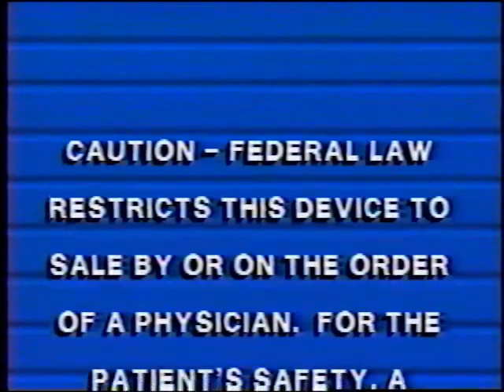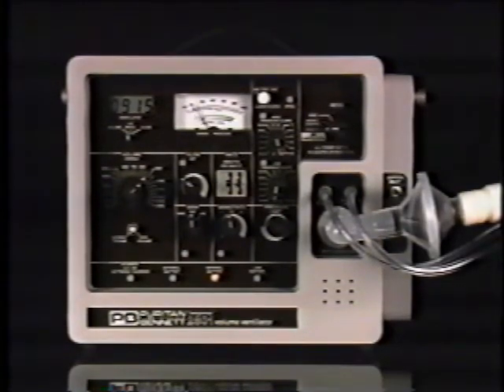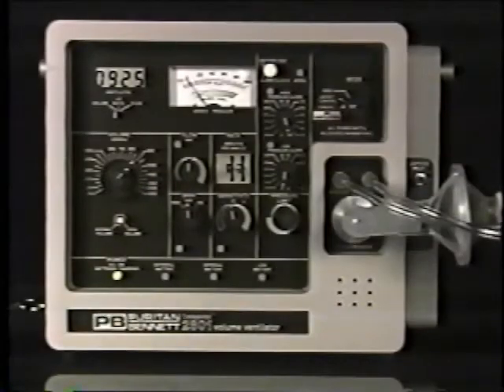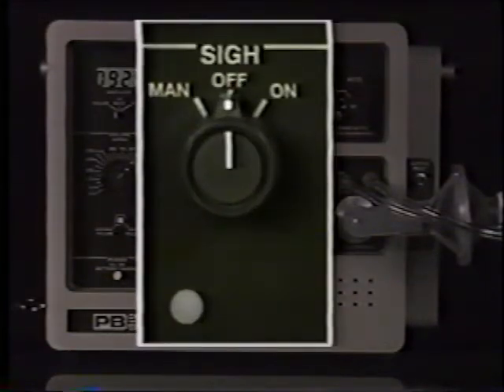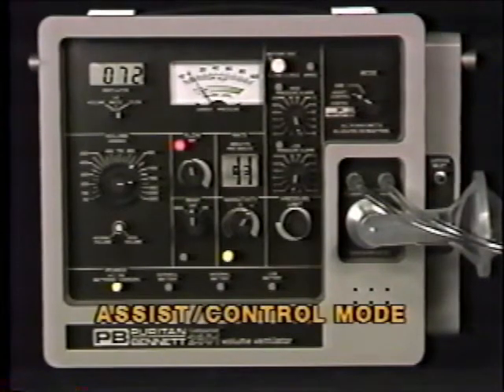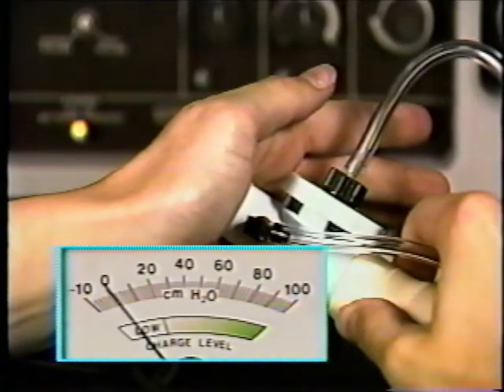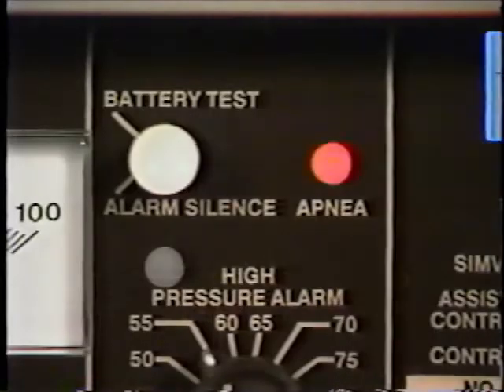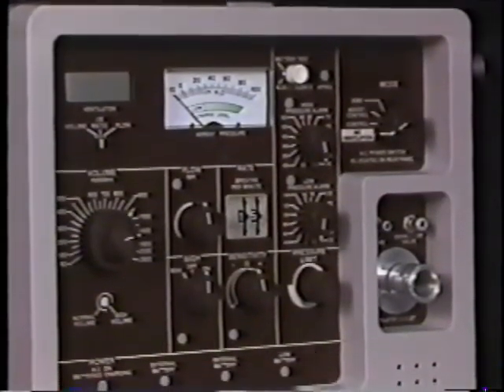How Do Ventilators Work?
Introductory video for the Companion 2801 mechanical ventilator. While this model is outdated by modern standards, thousands were deployed in the worst of the COVID first wave.